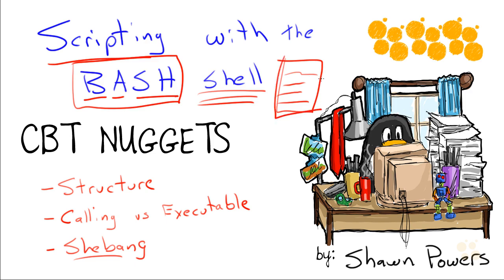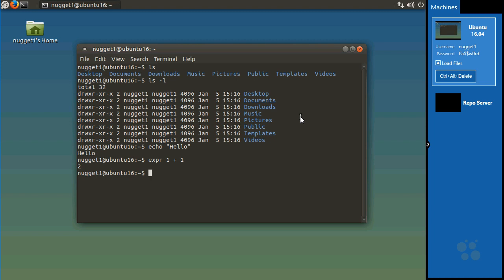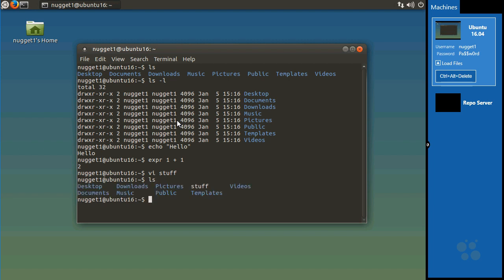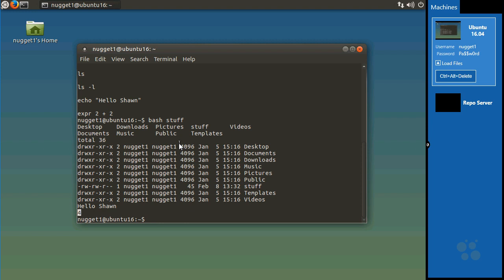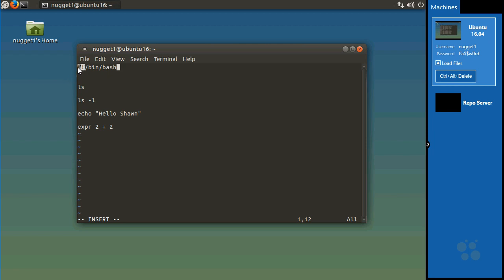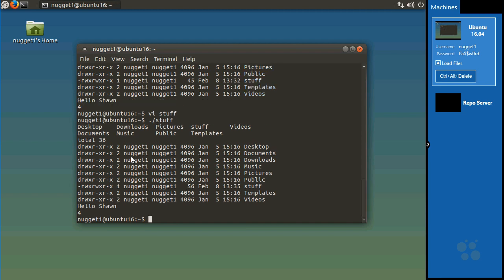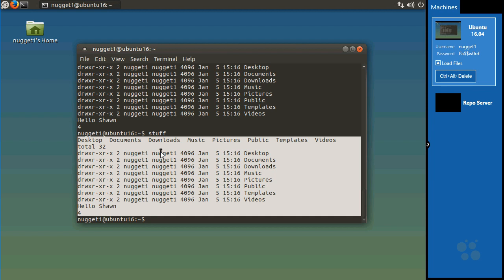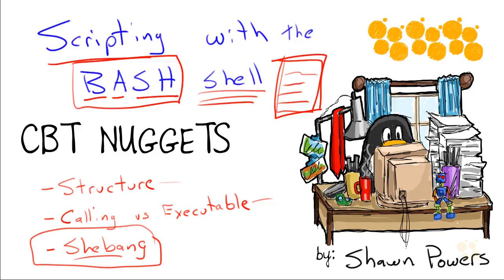2 Scripting Using BASH Shell Scripts — Entry Level